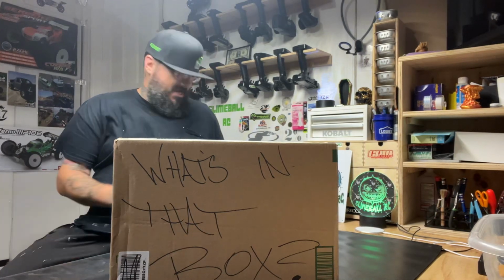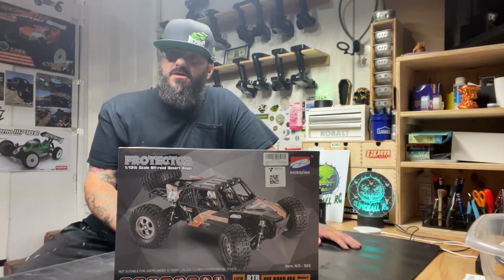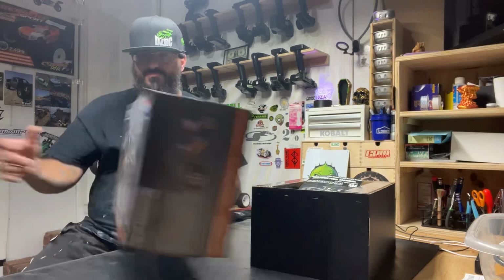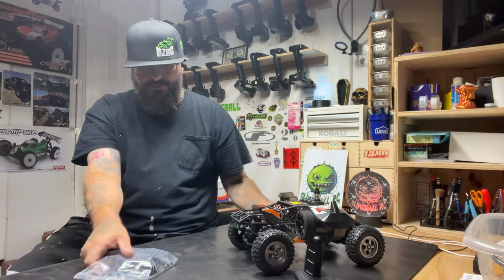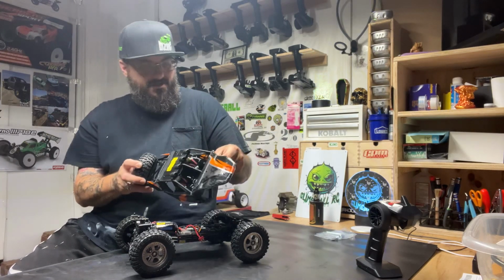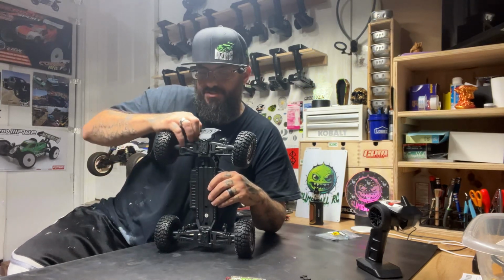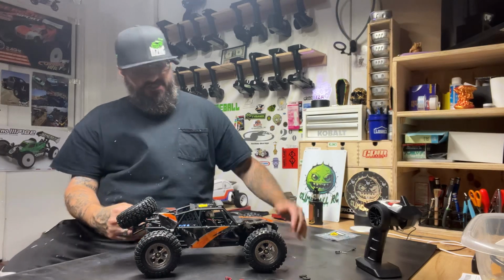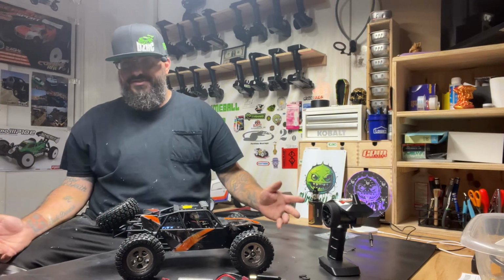What’s in that box????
Come one come all and join us as we discover what’s in yet another box! Hahahahaha. Let’s see what Haiboxing has for us today!